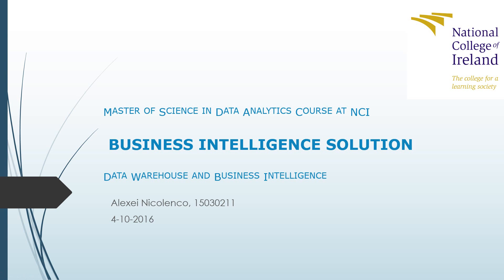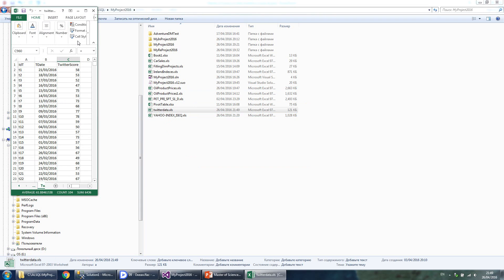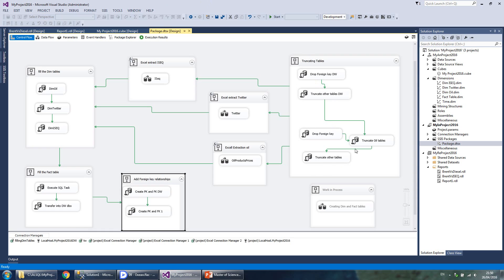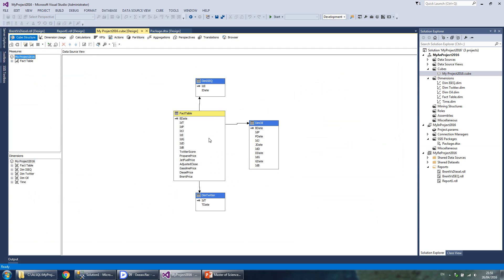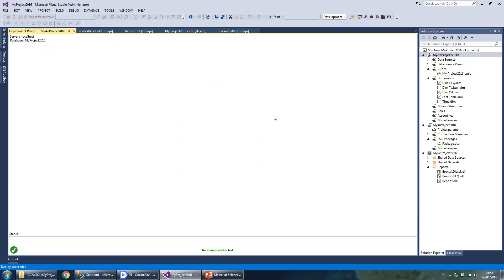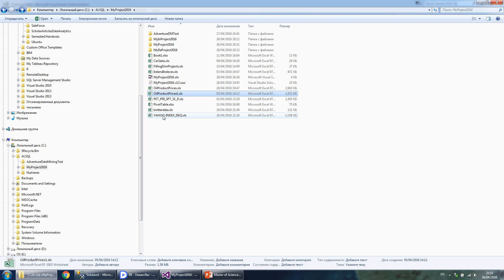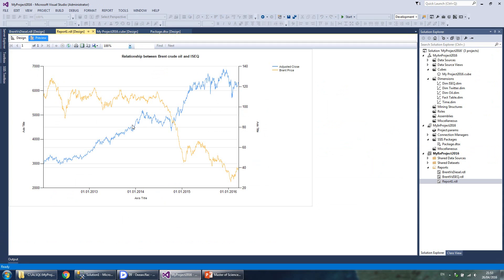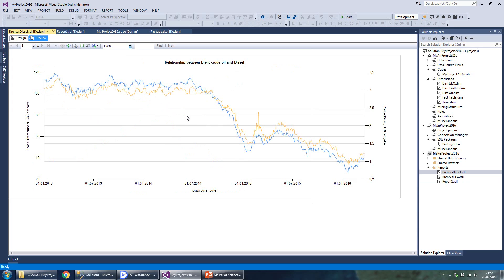Data Warehouse project Master of Science in Data Analytics in National College of Ireland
Data Warehouse and Business Intelligence solution demonstration  of a project for the Master of Science in Data Analytics in National College of Ireland, ETL (Extract Transform Load cycle), multi-dimensional cube, Reporting Services, Charts.
In this demo You could see the automatic re-loading of the Data Warehouse from the data sources by updating a package. In this unique way information is routed from source files into the Reports.
Data for this project is coming from several sources including Twitter, Quandl etc